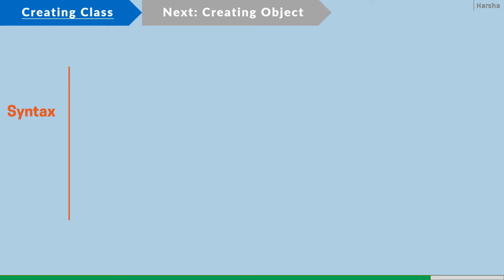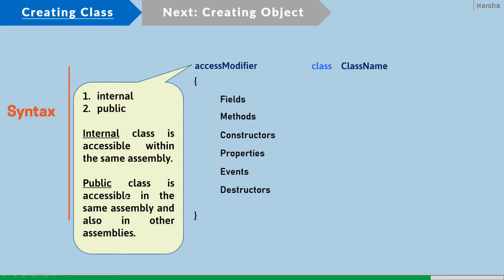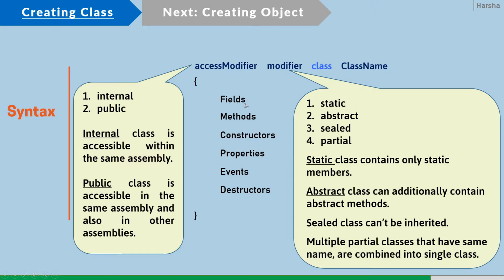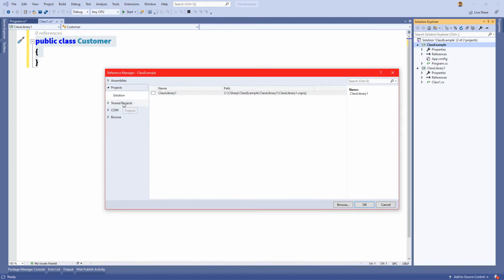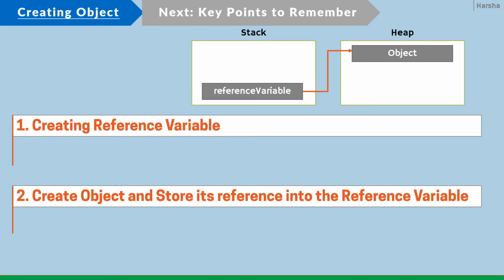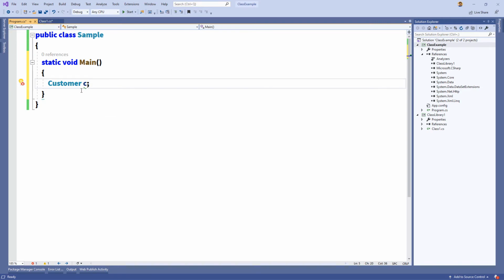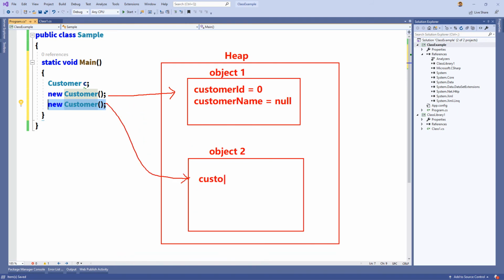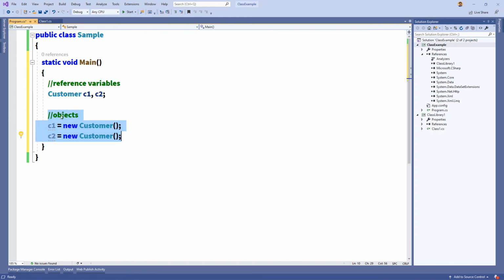Creating Classes & Objects in C# | C#.NET Tutorial